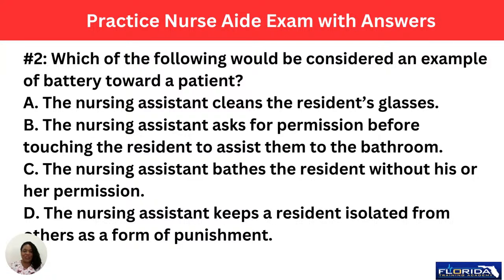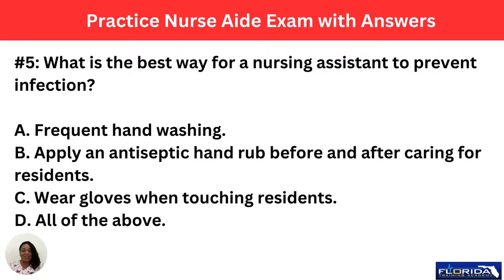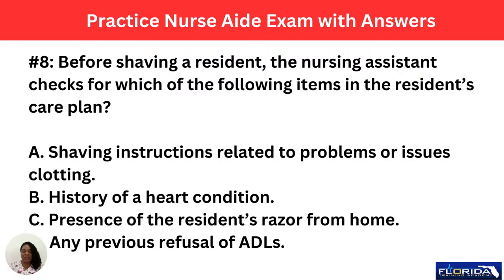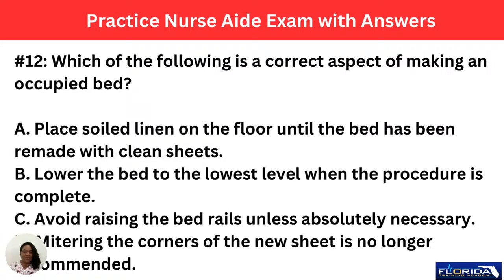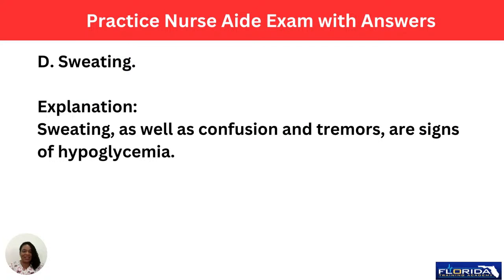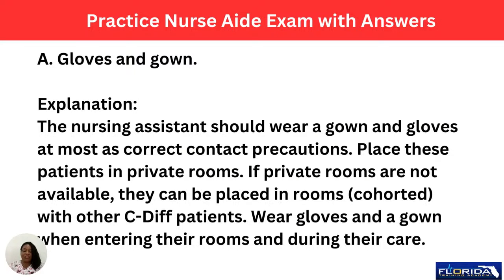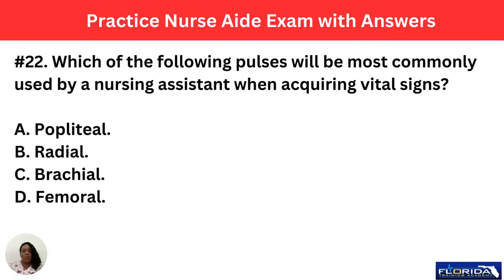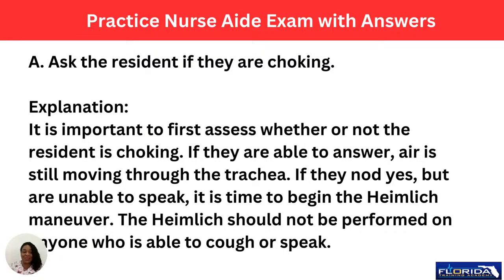Pass the Nursing Assistant Exam - CNA Written Exam Review with Nurse Eunice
Pass the Certified Nursing Assistant Examination on your FIRST attempt with Nurse Eunice at Florida Training Academy. We have dozens of videos to help you pass the written and clinical skills (hands-on) portions of the Prometric and Pearson Vue (Crendentia) CNA Exam.

Medical Uniforms, Stethoscopes, Nursing Shoes, CNA & RN Gifts: